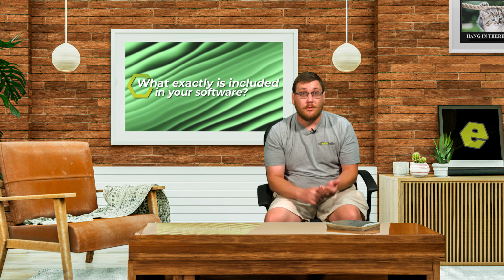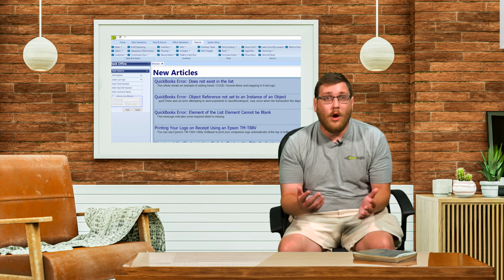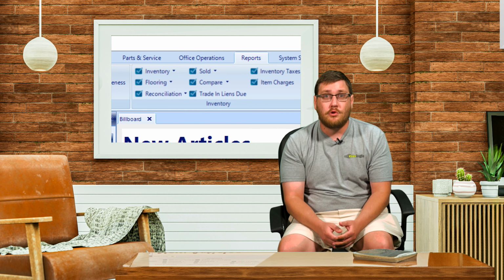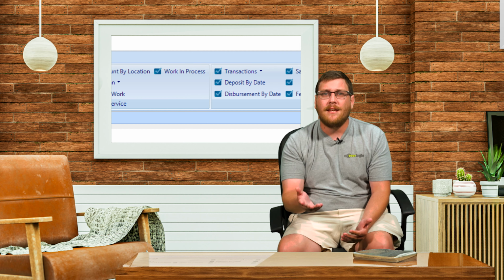Frequently Asked Questions | Sitting Down with EverLogic Dealership Management Software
0:00 - Intro
0:27 - How much does EverLogic cost?
1:32 - Do I have to sign a contract?
2:12 - Is there a minumim license count?
2:31 - How long is the implementation process?
3:27 - What is the cost for new locations?
4:15 - Is there a charge for customer support?
4:47 - If I call customer support, will I speak to a real person?
5:37 - Do you do websites?
6:06 - How does the QuickBooks integration work?
6:57 - What exactly is included in your software?
7:34 - Where can I download EverLogic?
7:52 - How does EverLogic protect my data?
8:15 - Outro